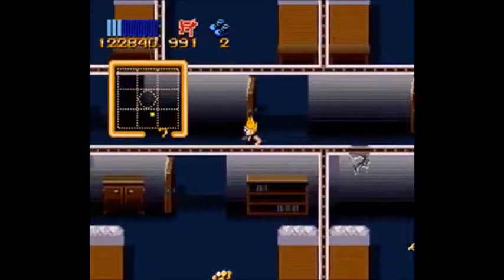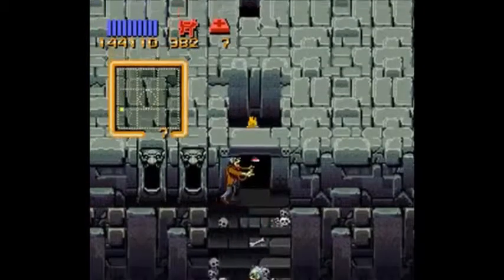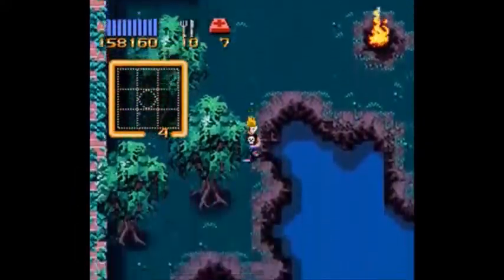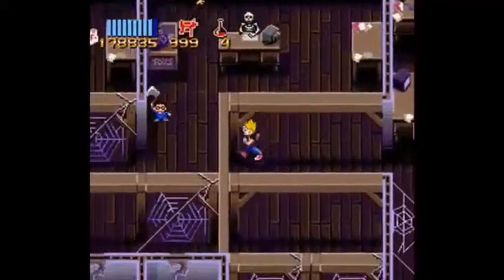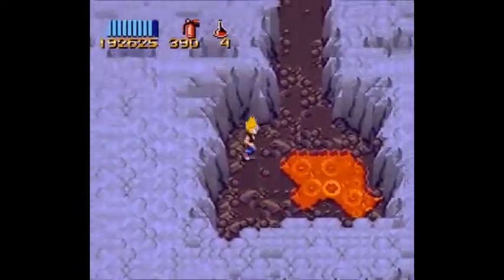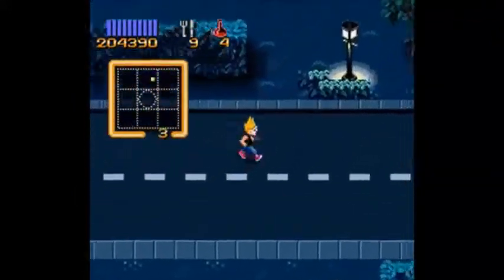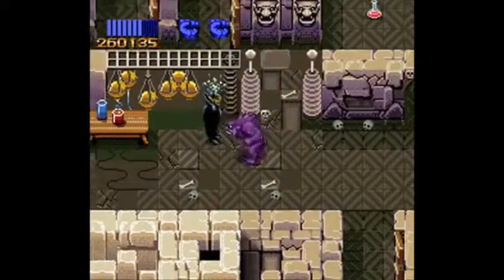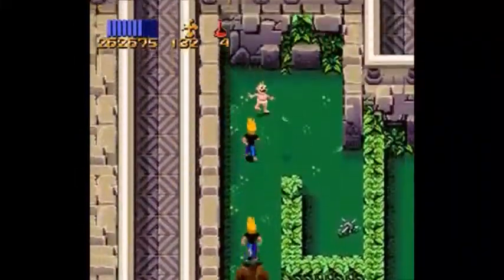Full Game Play-Zombies Ate My Neighbors (2 of 6)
Full game play-zombies ate my neighbors for SNES (2 of 6)